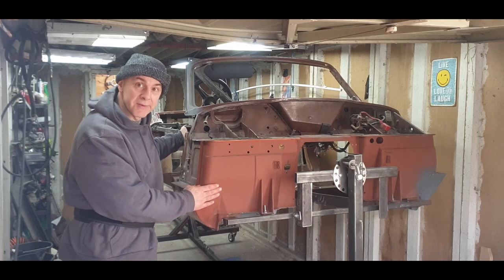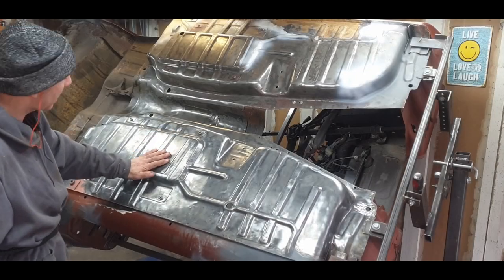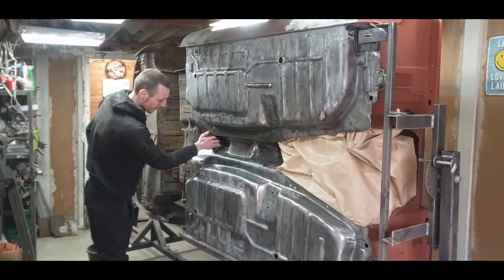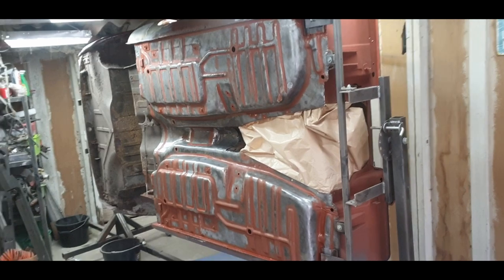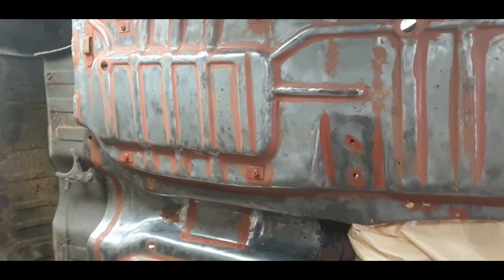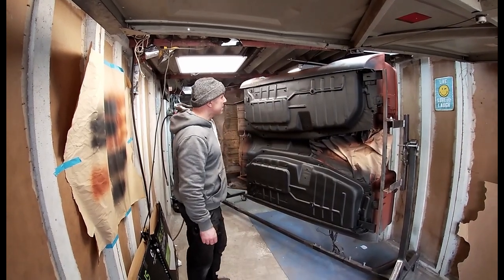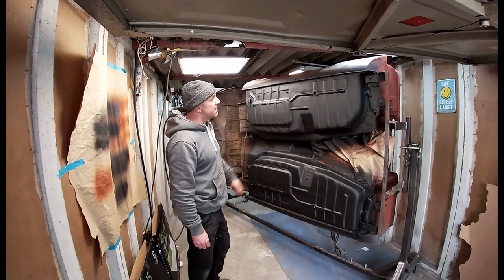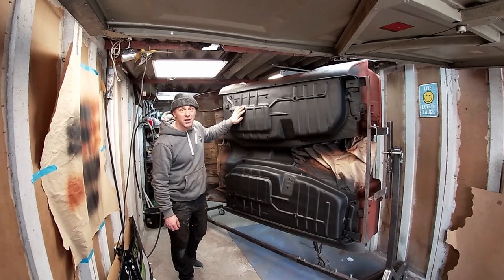Triumph Spitfire Floor Pan's, back to bare metal Glass Blasted and Spray Painted, Steve's Garage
The Final stages of the Spitfire's floor pan's Taken back to bare metal , Glass Blasted, and Spray Painted